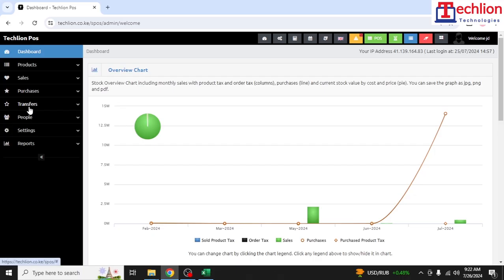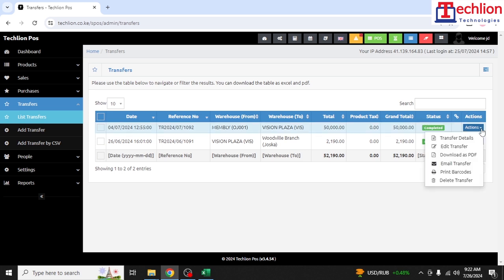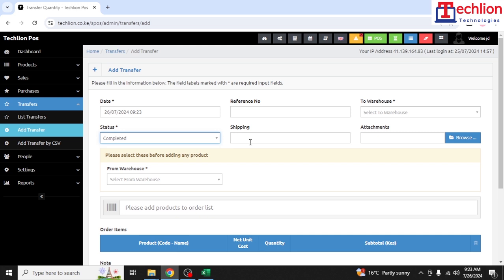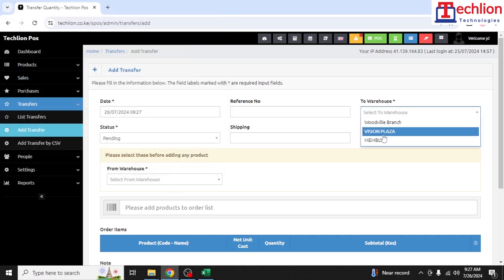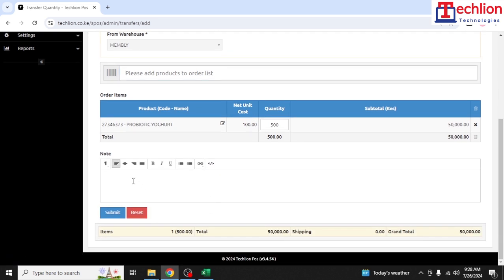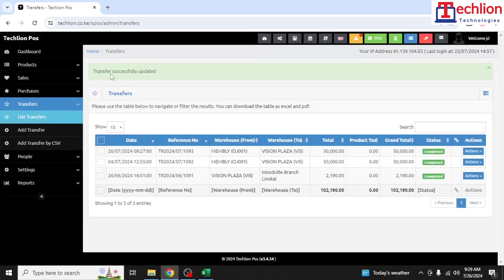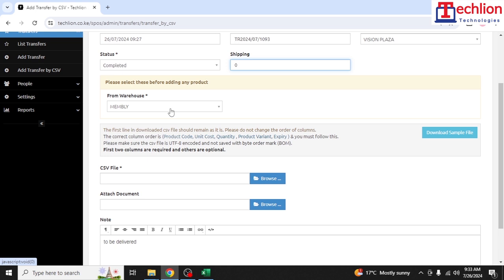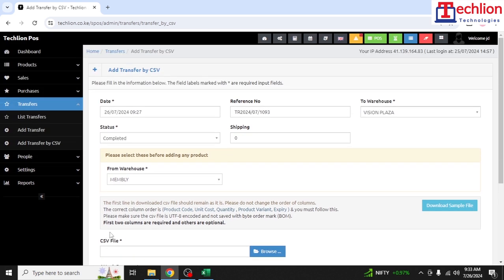Techlion POS Part 7: Transfers Module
Welcome to Part 7 of the Techlion POS tutorial series! In this video, we explore the Transfer Module of the Techlion POS system. You’ll learn step-by-step how to manage stock transfers between different locations, track transfer statuses, and ensure inventory accuracy. This module is essential for businesses with multiple locations, helping you maintain efficient inventory management and smooth operations across all your sites.